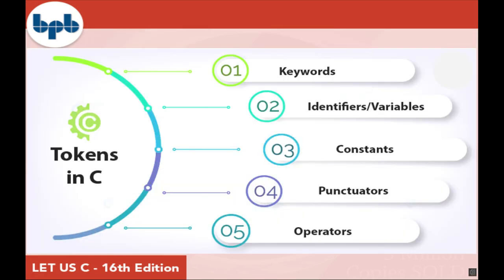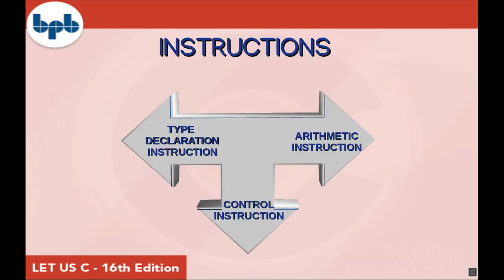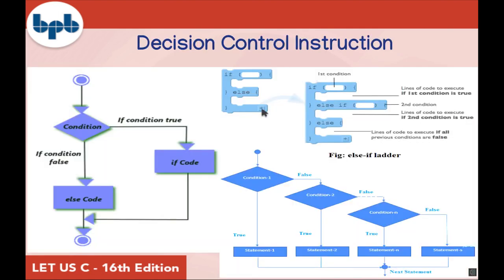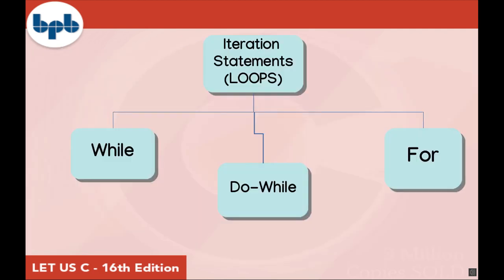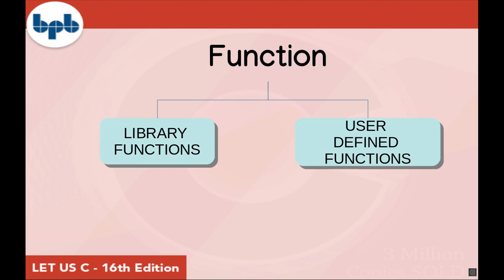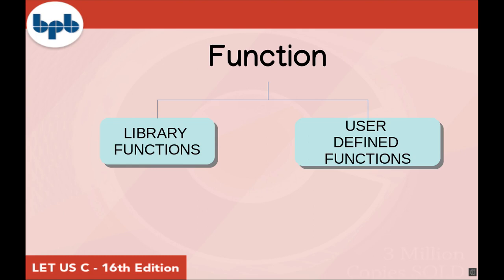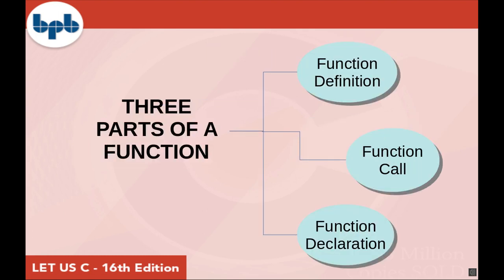Let Us C by "Yashavant Kanetkar" 16th Edition - 01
Authentic guide to C Programming language.
The new edition of the book has been thoroughly revamped,
Lucid explanation of Concepts,
Fully working Examples and End of Chapter Exercise.
HandCrafted "KanNotes" for quick go through.